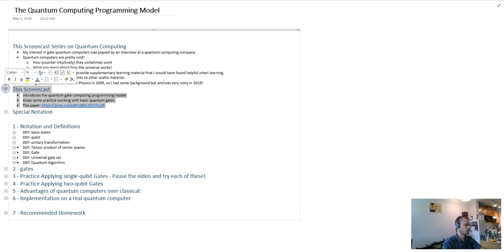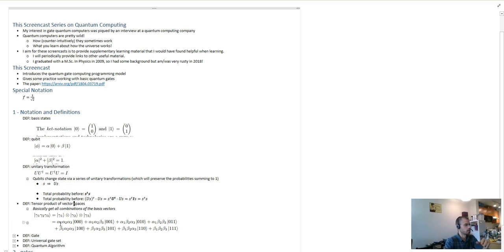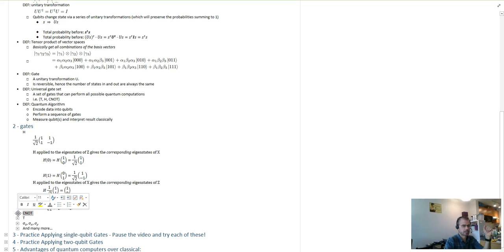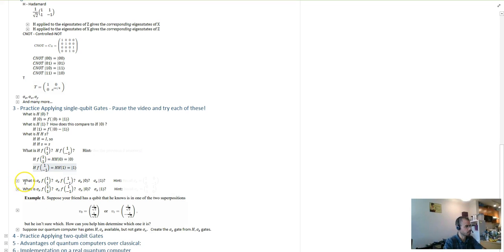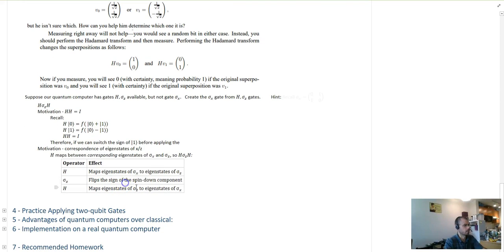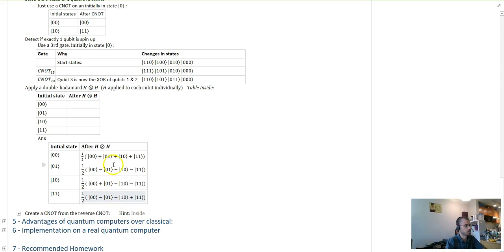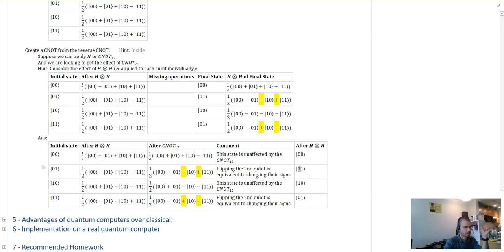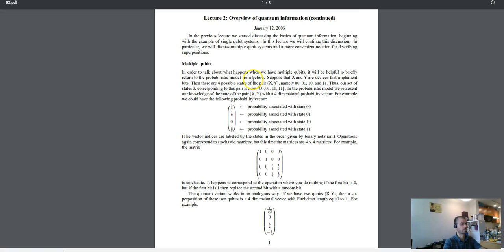2 QGC 2018 05 22 Intro to QC model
Introduction to the Quantum Gate Computing programming model.

Includes practice working with basic quantum gates